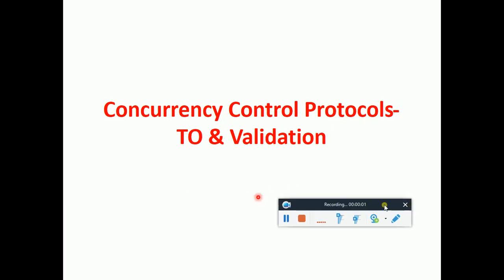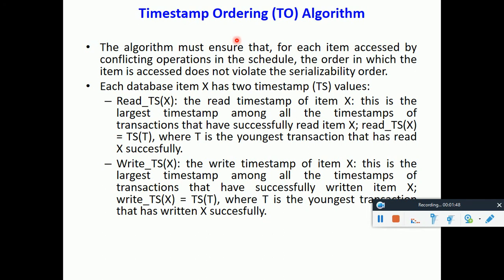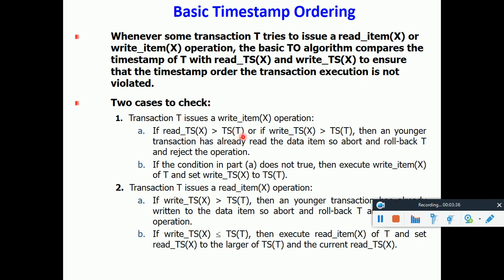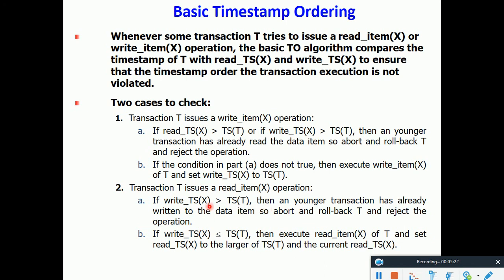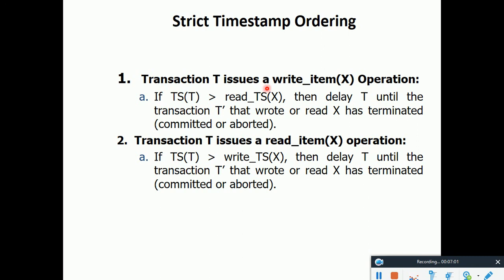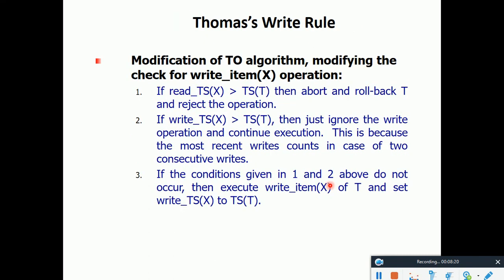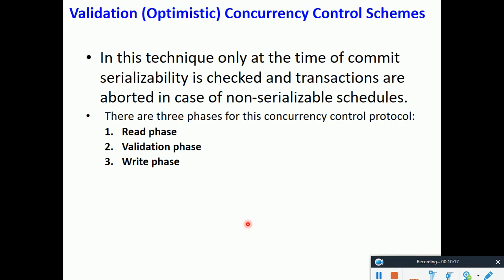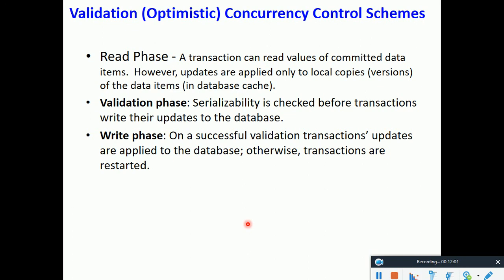Timestamp and Validation Protocol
Timestamp ordering Protocol and Validation protocol for concurrency control